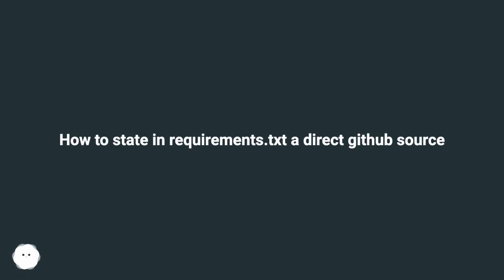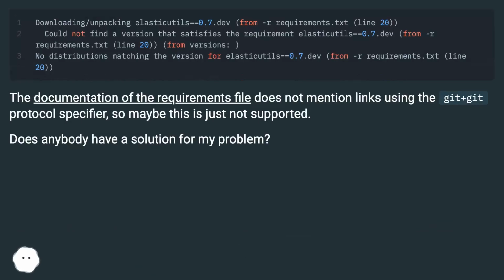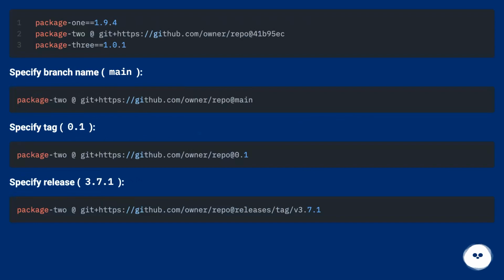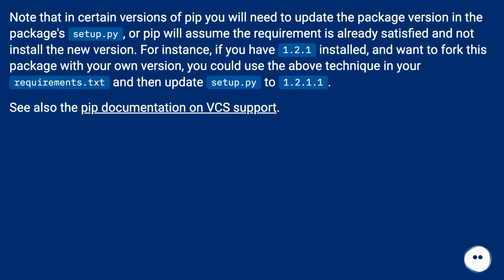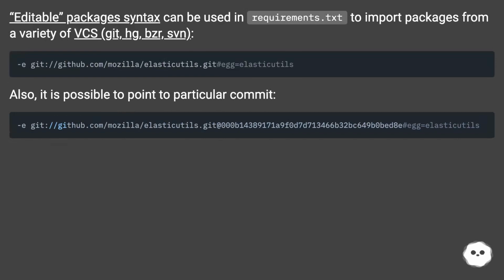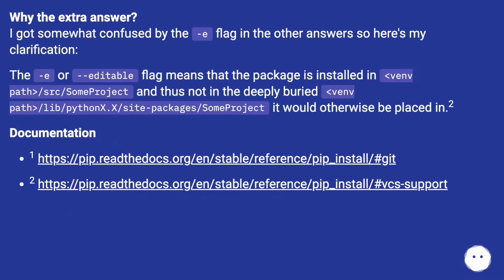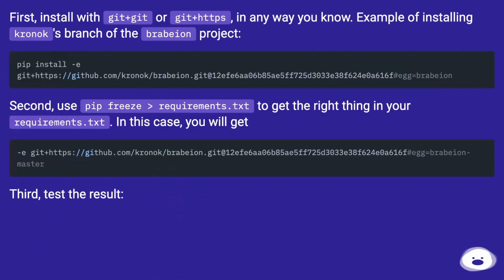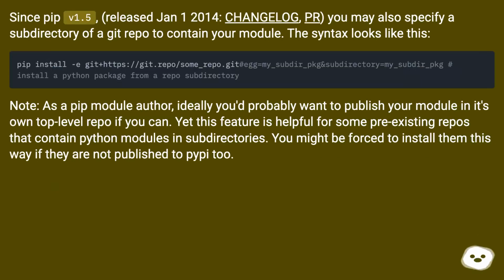How to state in requirements.txt a direct github source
Chapters
00:00 How To State In Requirements.Txt A Direct Github Source
00:45 Accepted Answer Score 988
02:02 Answer 2 Score 392
02:28 Answer 3 Score 211
03:15 Answer 4 Score 103
03:53 Answer 5 Score 26
04:32 Thank you